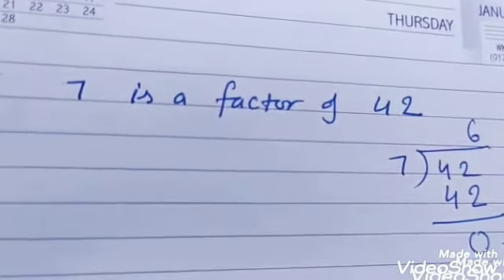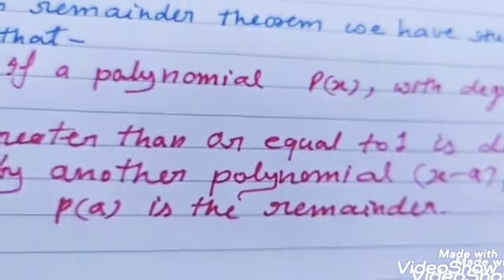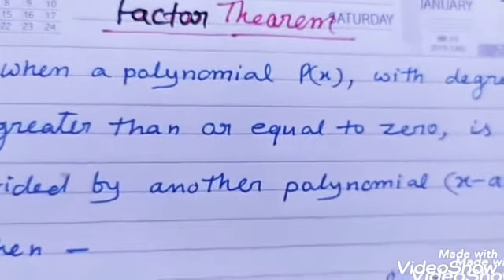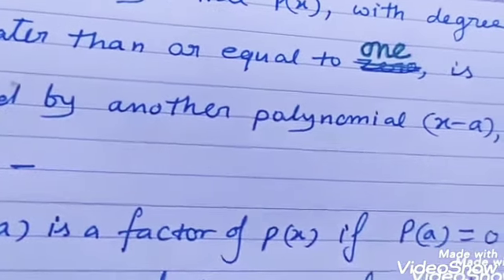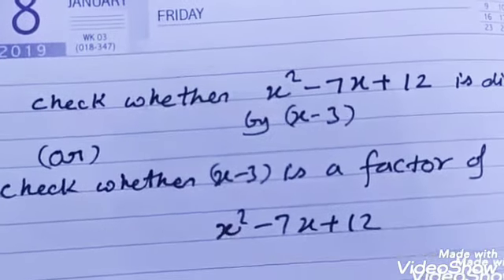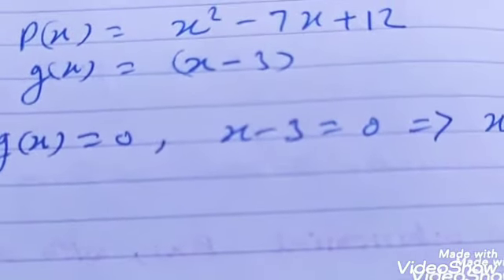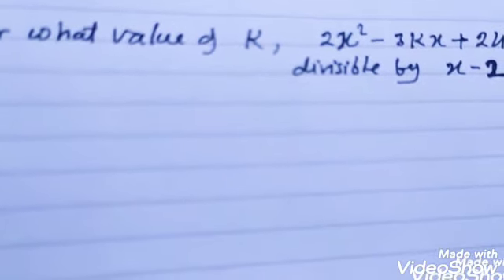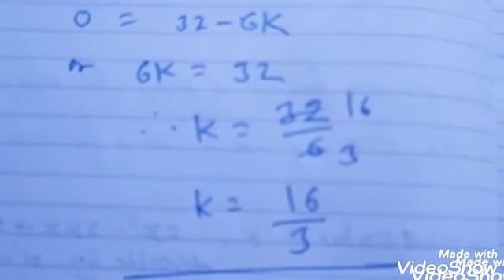Factor theorem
Concept and Application of Factor Theorem